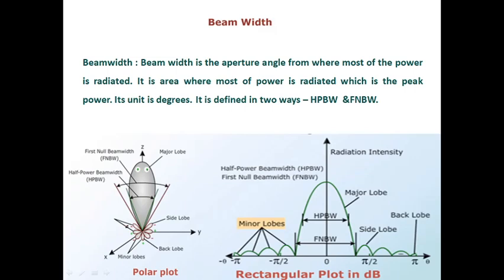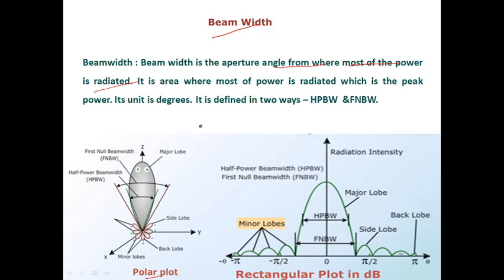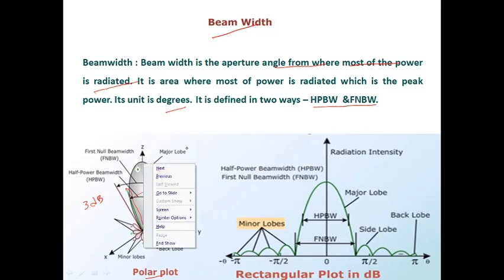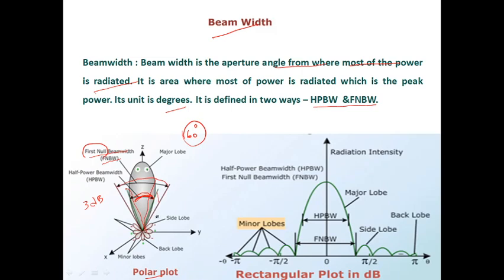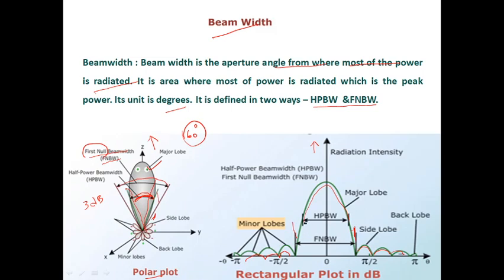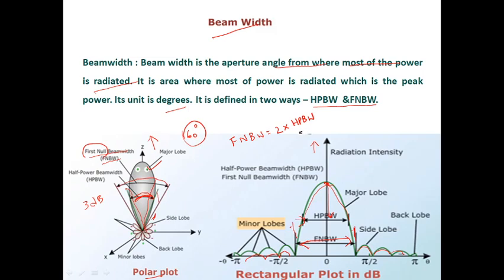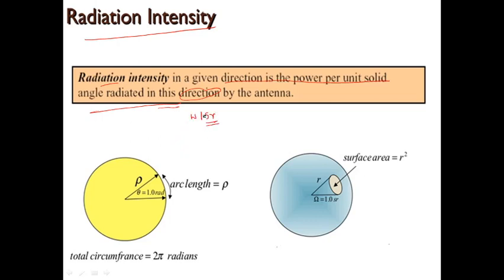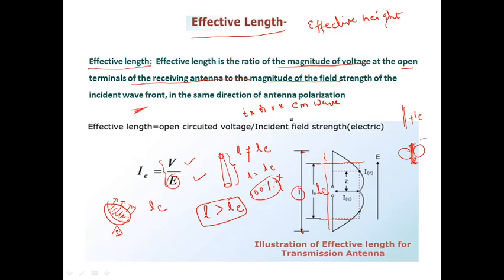ANTENNA PARAMETERS PART-2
Beam width,Radiation Intensity and Effective Length